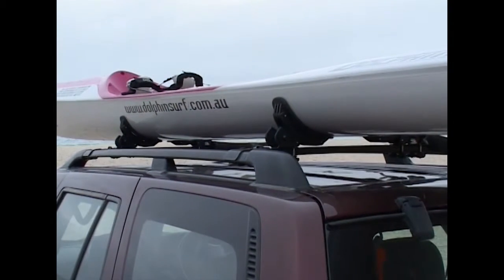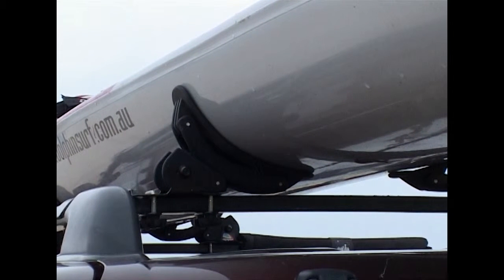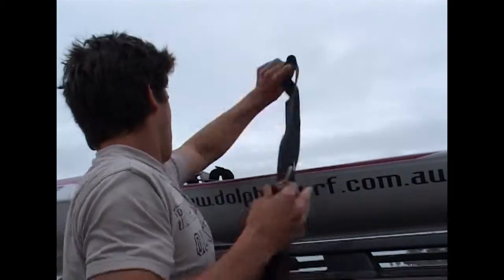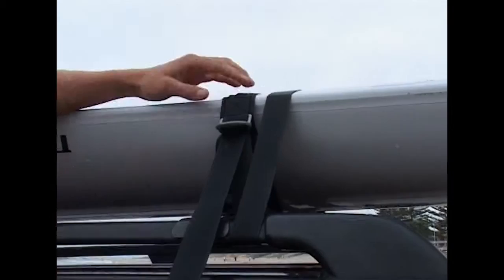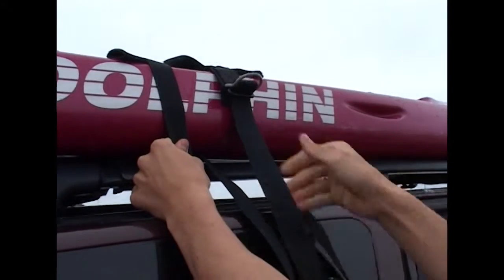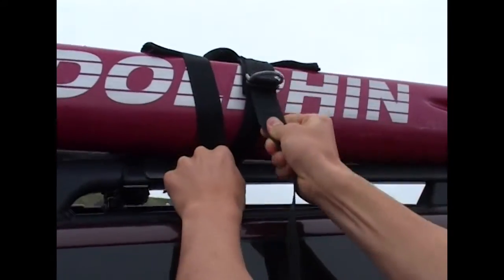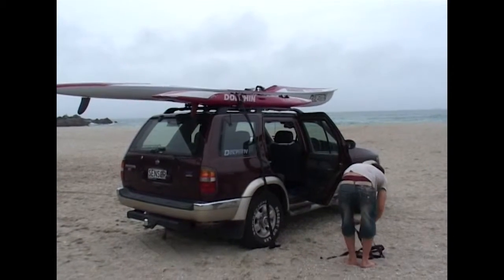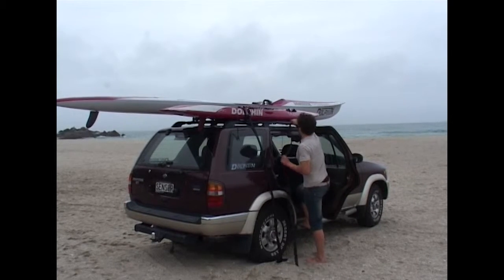Surf Coach Transporting Gear